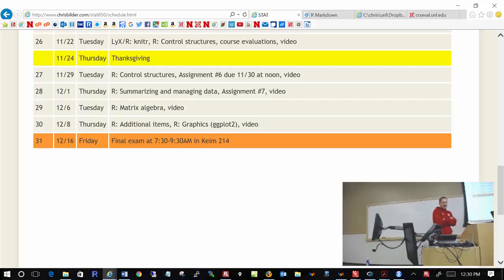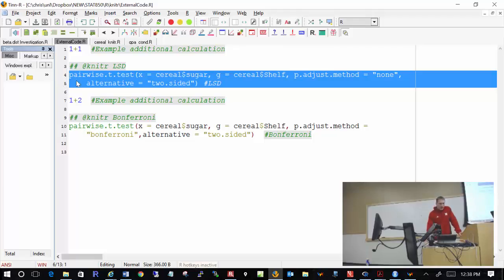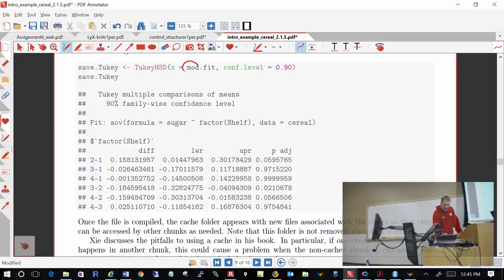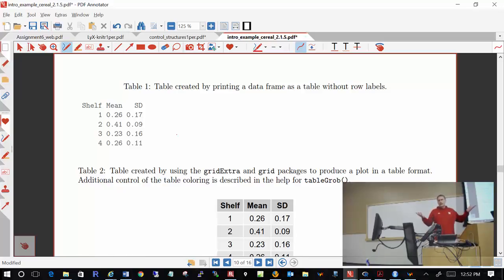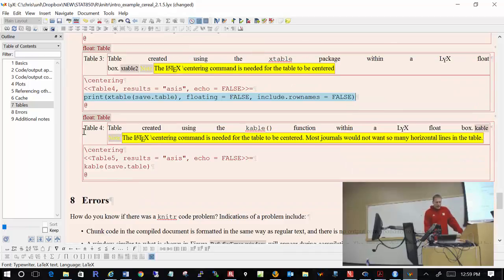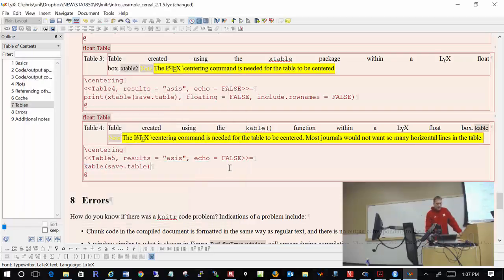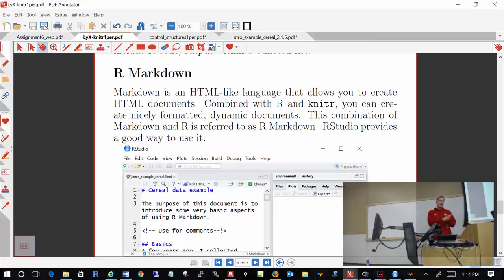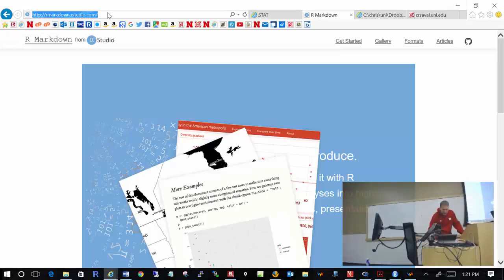Computing Tools for Statisticians - Class #26 (R and LyX)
for the lecture notes. This class completes the discussion of how to use the knitr package with LyX for dynamic document creation.